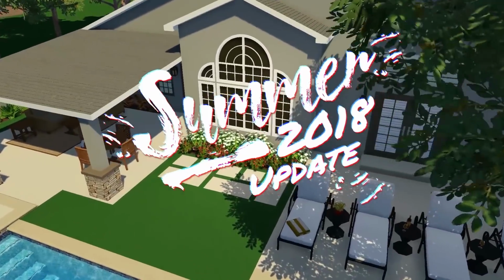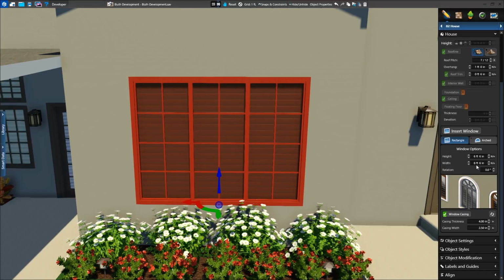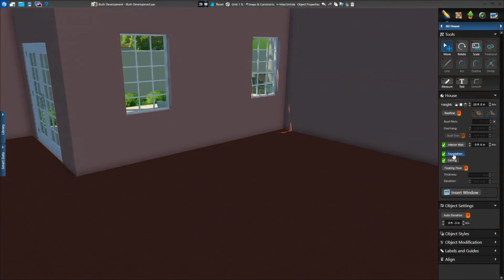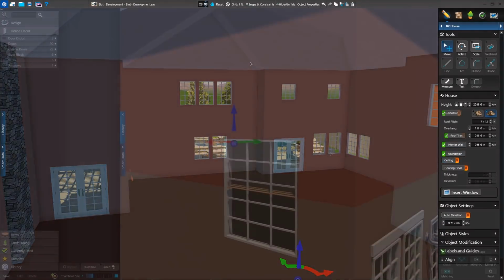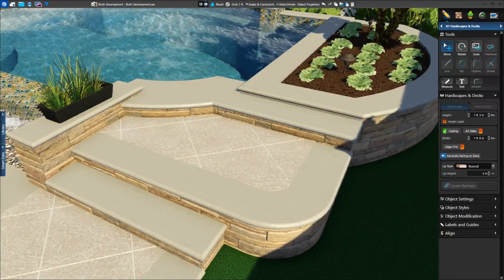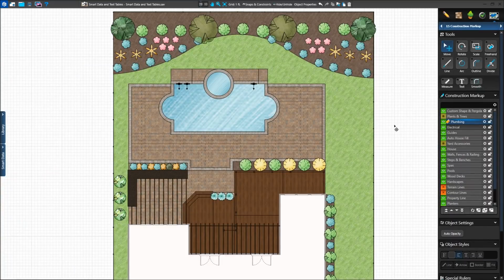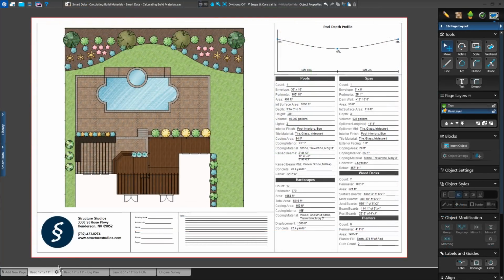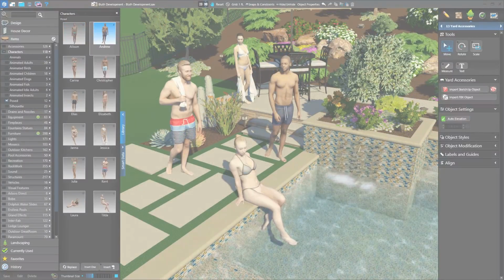Summer 2018 Update - Windows, Water, and Floors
Take your clients on an unforgettable tour of your design with the new tools in the Summer 2018 update. Put favorite tools from Wood Decks and Pergolas to new use and create spectacular custom windows. Enhance your client’s home with gorgeous new floor choices. And add stunning finishing touches — including custom water levels, new coping options, and 12 new posed characters — that will make your clients feel right at home.